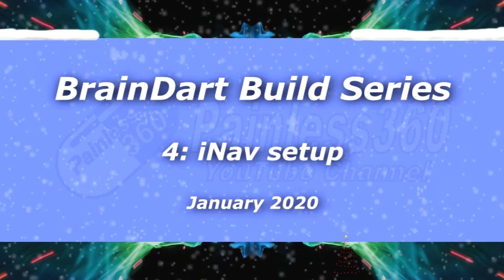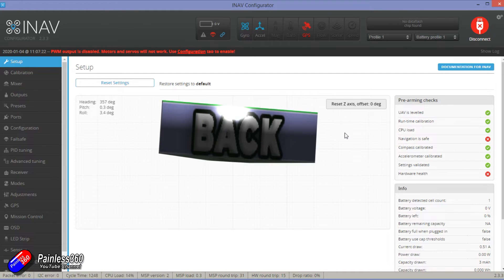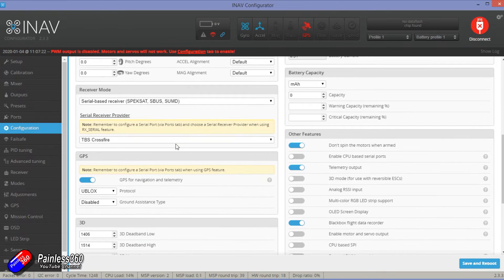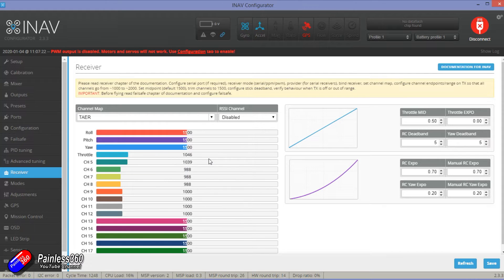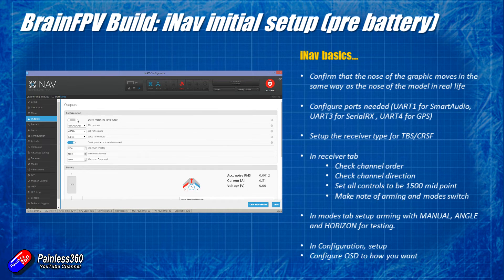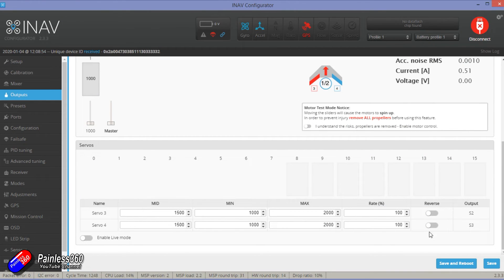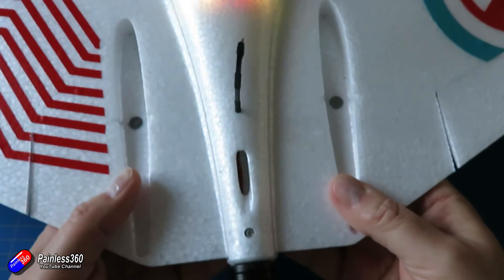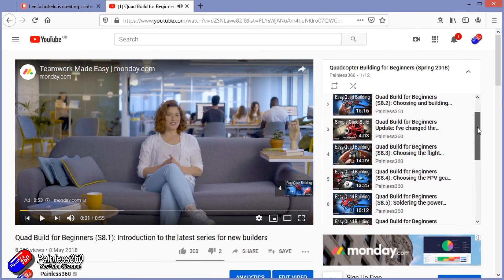BrainDART build: Full iNav setup ready to maiden